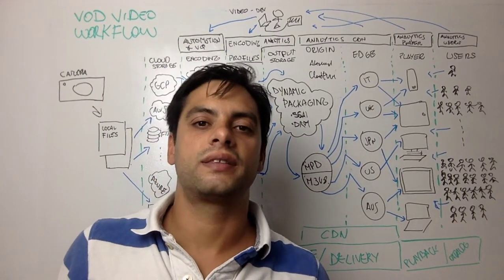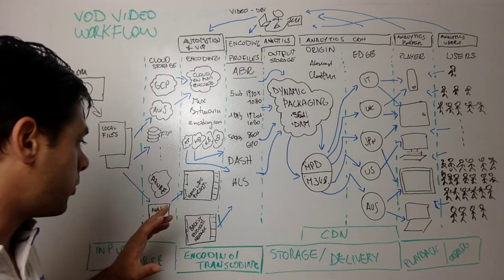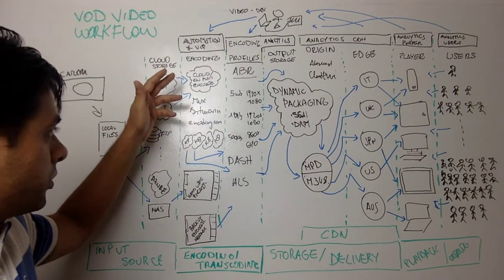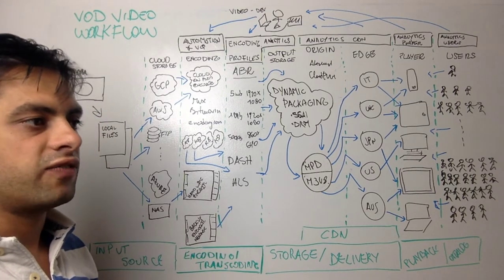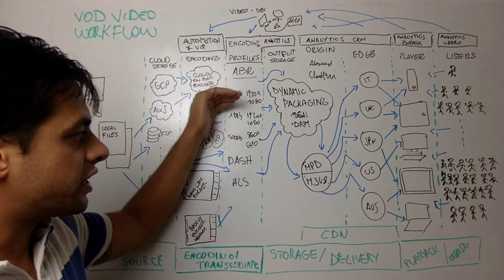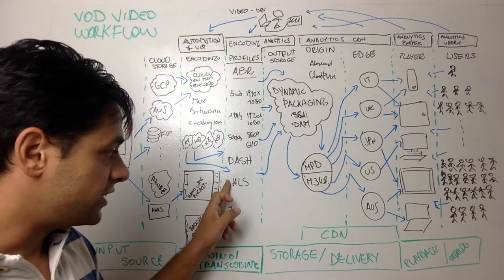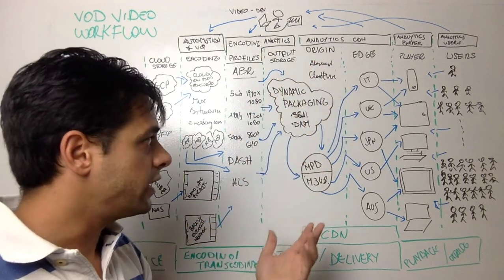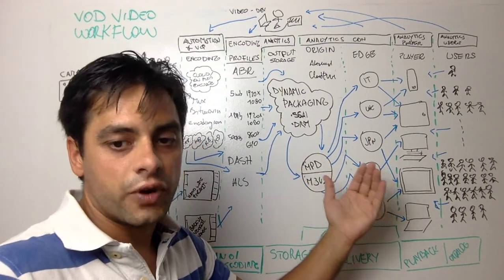Video on demand (VOD) workflow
In addition to live video workflow, let's have a general idea on the Video on demand or VOD workflow. This is an example of a VOD workflow, there could be different ones. This is a general case for processing video on demand files and getting them to your users and possibly scaling to hundreds of thousands or even million users.The first step is recording a video with the camera and putting it on mobile phones storage, or if you have something already on the file storage, then delivering that either to an S3 location, a NAS on a local network, or to Azure Cloud, FTP, for example, SFTP, AWS cloud or the Google Cloud. Then sending the content to a CDN so users can consume it quickly, at the highest quality and without buffering!